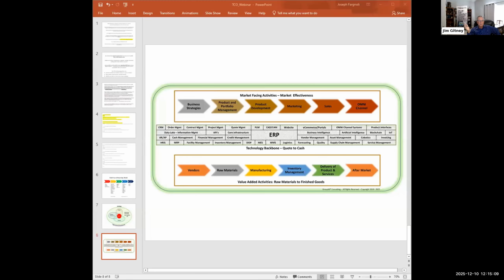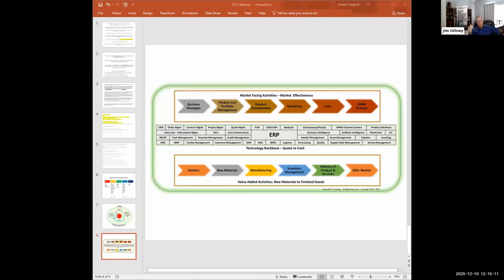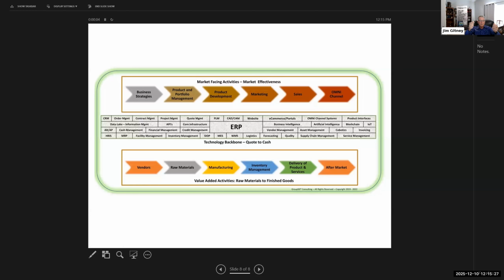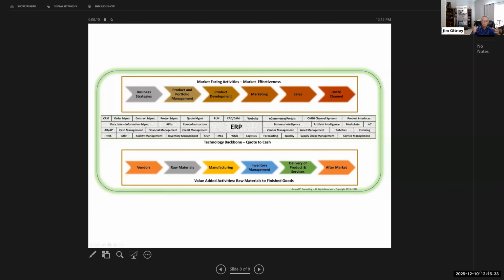Smart IT Cost-Cutting Strategies for 2026: Advance2000 TCO & Money Hacks Webinar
Advance2000 TCO & Money Hacks Webinar: Smart IT Cost-Cutting Strategies for 2026 is designed to help IT leaders uncover cost-saving opportunities, optimize technology investments, and prepare their organizations for 2026 budget challenges. In this session, we break down actionable money-saving tactics, TCO best practices, and IT hacks that deliver high impact with low effort.

You’ll learn how to reduce infrastructure expenses, modernize your tech stack, and apply practical IT money hacks that improve performance and long-term ROI. Whether you're focused on cloud efficiency, hardware lifecycle planning, or cutting operational waste, this webinar gives you the tools to make smarter financial decisions.